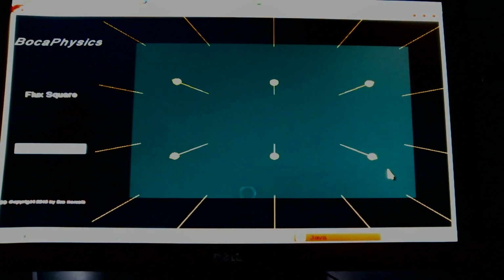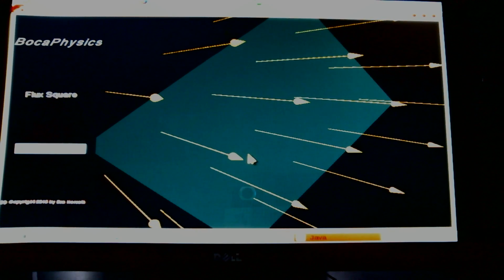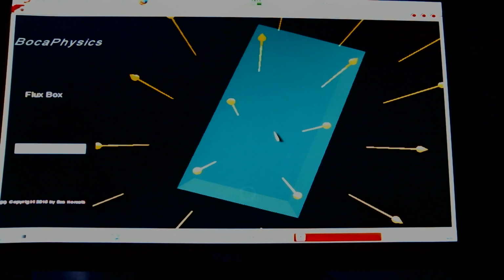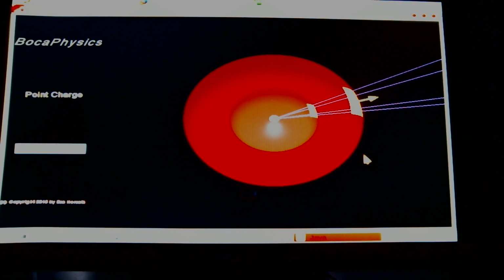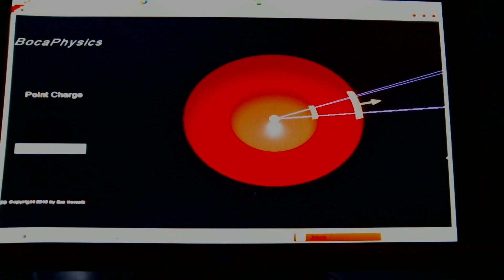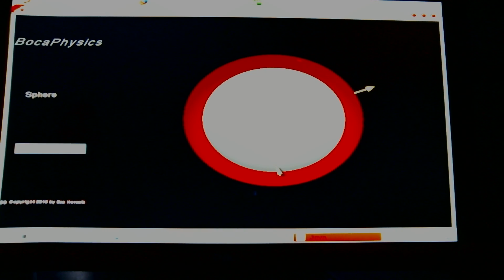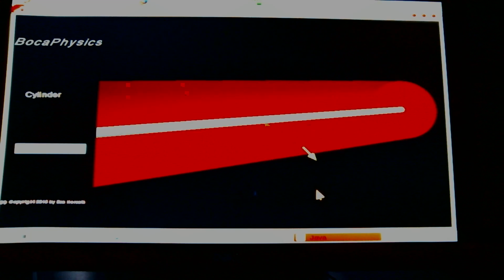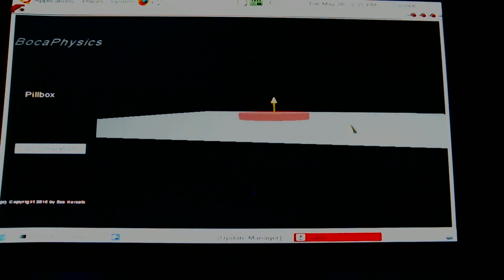BocaPhysics Series on Electromagnetism: Simluations and Mini Lecture: Gauss's Law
A set of simulations is shown: the electric flux through a square, the flux through a box, Gaussian surfaces around a point charge, a Gaussian surface around a sphere, a Gaussian surface around a wire, and a Gaussian pillbox.